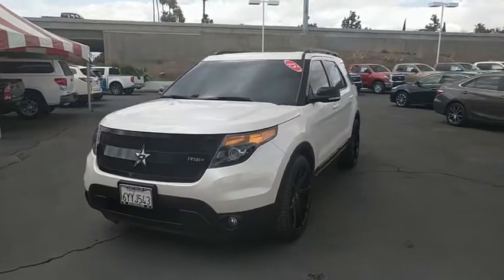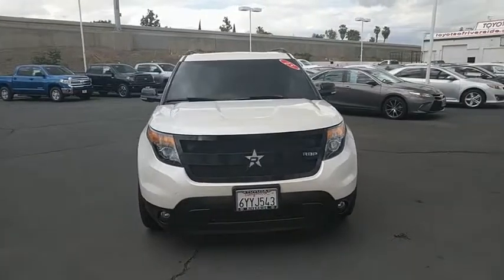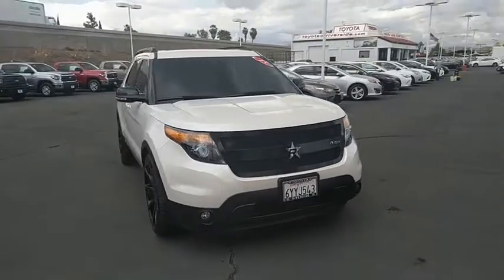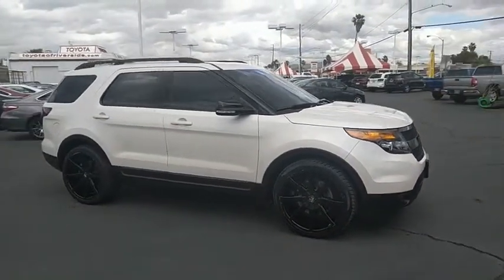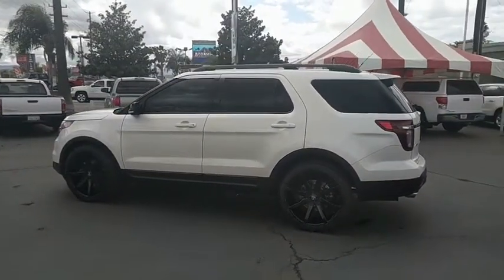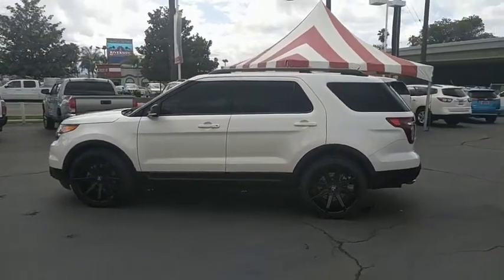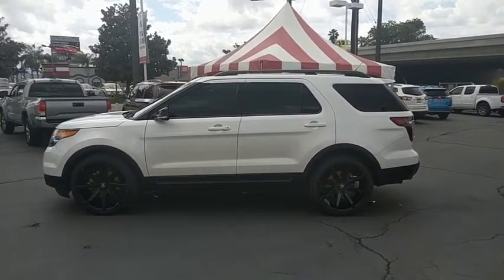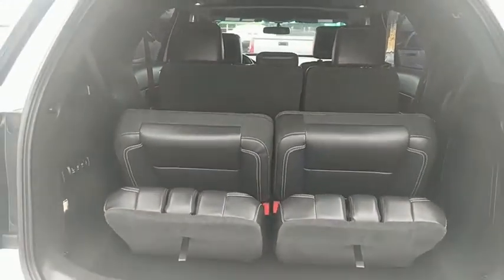2015 Ford Explorer Riverside, Moreno Valley, Corona, Jurupa Valley, San Bernadino, CA 00169084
Used 2015 Ford Explorer available at Toyota of Riverside in Riverside, California. Servicing the Moreno Valley, Corona, Jurupa Valley, San Bernadino, CA area.
2015 Ford Explorer SPORT 4WD - Stock#: 00169084 - VIN#: 1FM5K8GT5FGA86979